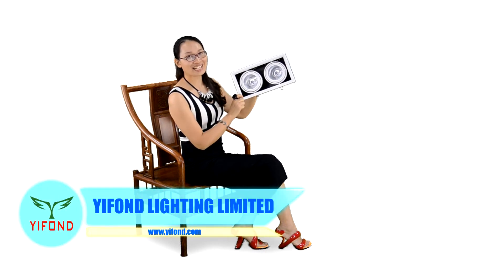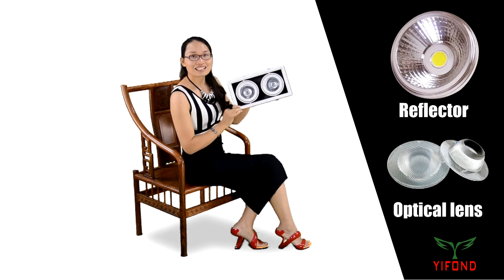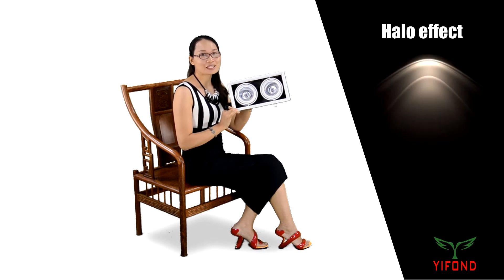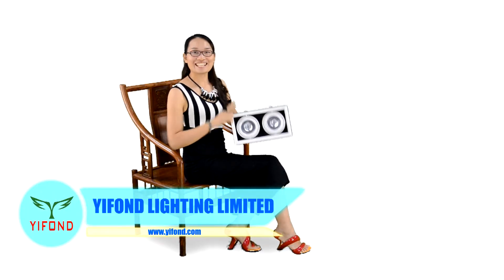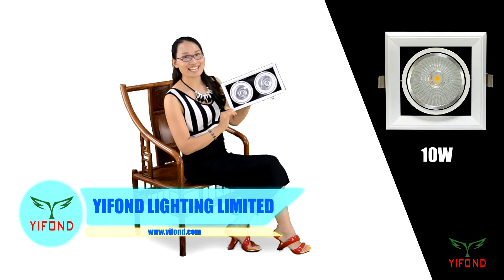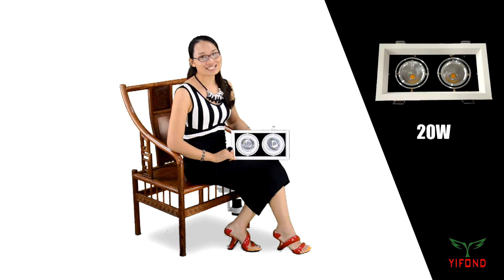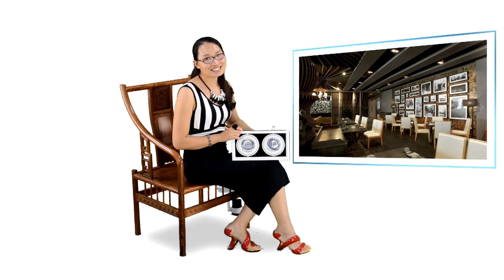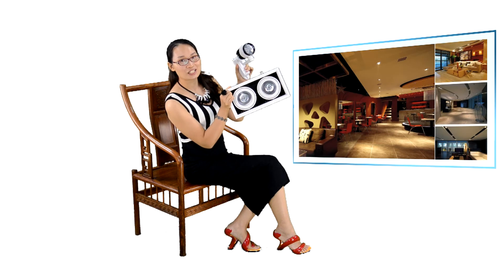Recessed Lighting AR111 Function and Application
Yifond Lighting company AR111, same as the track lights, has the focusing effect function, with reflector and optical lens, can focus the light in a relatively small range, resulting in a halo effect. The halo effect makes products more more attractive and three-dimensional, it highlights the product shape and colour. AR111 need cut out a hole on the ceiling, the general use with the Yifond lighting company led track lights, with good product effect. Yifond lighting company AR111 is available as single body 5W, double body 10W, 2 body as 15W 20W and even 30W.
If you have lighting project, for the shop, office lighting, studio, display cabinets, supermarkets, shopping malls and other lighting needs, Yifond lighting company’s AR111 and led track lights is your good choice.

Relative keywords:
chandelier
ceiling fans
led lights
led
lamps
lighting
lamp shades
lamp
lights
outdoor lighting
pendant lighting
light fixtures
chandeliers
lighting direct
lithonia lighting
fluorescent
recessed lighting
track lighting
under cabinet lighting
light bulbs
fluorescent light
lighting fixtures
ceiling lights
kitchen lighting
landscape lighting
bathroom lighting
led flood lights
led lighting
rope lights
led shop lights
lighting stores
vanity lights
pendant lights
cree led
ikea lighting
juno lighting
cree lighting
philips lighting
outdoor lights
kitchen light fixtures
seagull lighting
lightolier
dining room lighting
led under cabinet lighting
modern lighting
ceiling light fixtures
industrial lighting
hanging lights
led track lighting
flush mount lighting
led work light
led recessed lighting
shop lights
can lights
bathroom lights
leds
led ceiling lights
led can lights
kitchen lighting fixtures
garage lighting
wall lights
kitchen island lighting
outdoor lighting fixtures
kitchen lights
discount lighting
low voltage lighting
led light fixtures
outdoor light fixtures
ceiling light fixture
portfolio lighting
hampton bay lighting
lighting universe
nora lighting
exterior lighting
dining room light fixtures
under cabinet led lighting
led landscape lighting
fluorescent light fixtures
spotlights
outdoor led lighting
kitchen lighting ideas
led outdoor lighting
ceiling light
led spotlights
light fixture
led tube lights
led flood light
led rope lights
gu10 led
commercial lighting
modern lamps
track lights
outside lighting
kitchen ceiling lights
led lamp
fluorescent lights
lighting store
lighting design
elite lighting
recessed
led lamps
vanity lighting
island lighting
rope lighting
mr16 led
bedroom lighting
battery operated led lights
contemporary lighting
outside lights
unique lighting
direct lighting
ceiling light covers
living room lighting
wall light fixtures
led puck lights
led lights for home
dimmable led
recessed led lighting
recessed lighting trim
cabinet lighting
modern light fixtures
schoolhouse lighting
ceiling lamps
recessed lights
track lighting fixtures
12v led lights
led aquarium lighting
small led lights
security lights
hanging light fixtures
bathroom lighting ideas
ikea light fixtures
home lighting
luminaire lighting
led tube
light emitting diode
how to install recessed lighting
soffit lighting
shop light
light fixture parts
led spotlight
flush mount ceiling lights
led replacement bulbs
modern ceiling lights
ceiling lighting
cheap light fixtures
led street lights
possini lighting
led downlight
lighting companies
halogen lights
fluorescent lighting
gallery lighting
cheap led lights
semi flush ceiling lights
led kitchen lighting
pendant light fixtures
wall lighting
kitchen track lighting
bathroom ceiling lights
led spot light
can light
philips led lighting
installing recessed lighting
contrast lighting
recessed lighting layout
high bay lighting
strip lighting
led fixtures
outdoor led lights
led retrofit kits
recessed light
office lighting
led retrofit
led ceiling light fixtures
vintage light fixtures
led tube light
commercial led lighting
cable lighting
shop lighting
led lighting fixtures
indoor lighting
led bathroom lighting
led cabinet lighting
cheap lighting
can light covers
recessed light covers
aquarium led lighting
can lighting
bedroom lighting ideas
interior lighting
led street light
lighting manufacturers
architectural lighting
lighting by design
led tubes
led deck lights
led step lights
led ceiling light
spot lighting
commercial lighting fixtures
pot lights
exterior lighting fixtures
drop ceiling lighting
led home lighting
interior lights
recessed lighting installation